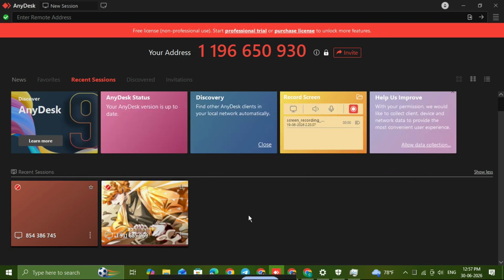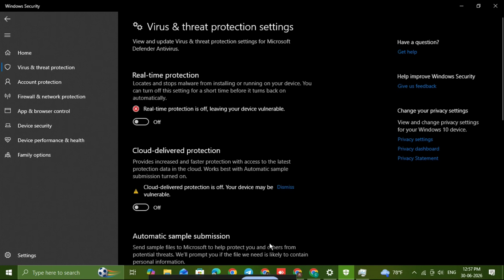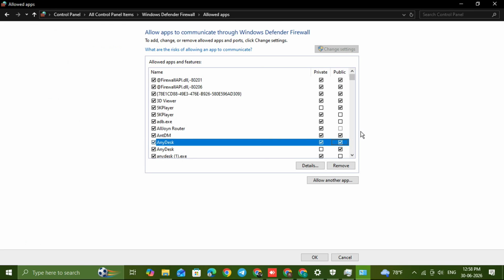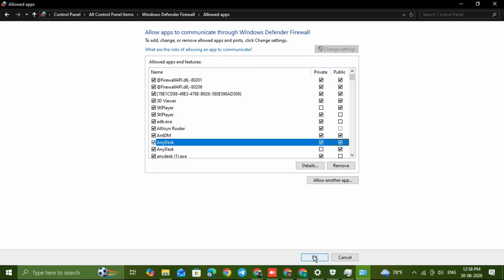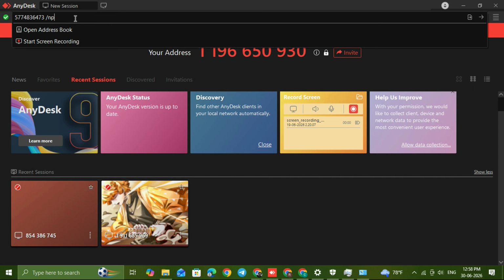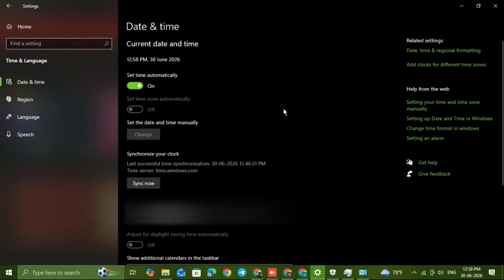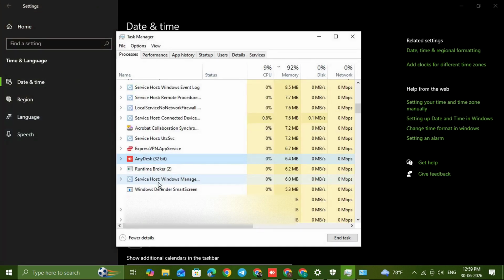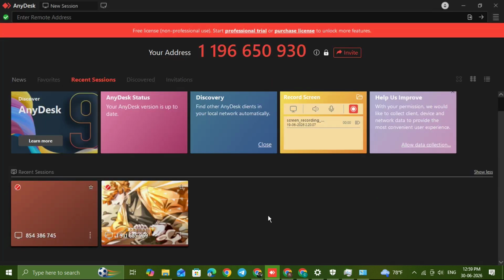How To Fix AnyDesk Error 110 (Quick Troubleshooting Guide)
Learn how to fix AnyDesk Error 110 with simple troubleshooting steps including firewall permissions, relay mode, system time syncing, and restarting AnyDesk tasks.

🕚Timestamps:
0:00 Introduction
0:18 Check Antivirus And Firewall Interference
0:52 Allow AnyDesk Through Windows Defender Firewall
1:23 Force Relay Mode With /np
1:51 Verify System Time And Sync Now
2:24 Close And Restart AnyDesk Tasks
2:57 Final Checks And Outro

✍️What You'll Learn In This Video:
• How To Fix AnyDesk Error 110 Fast
• How To Allow AnyDesk Through Windows Firewall
• How To Use Force Relay Mode In AnyDesk
• How To Sync Windows Date And Time
• How To End And Restart AnyDesk Processes

💡Pro Tips:
• Temporarily disable third-party antivirus only while testing the connection
• Make sure both Private and Public firewall permissions are enabled for AnyDesk
• Use /np when direct connections fail and relay mode is needed
• Keep your Windows time and timezone settings synced automatically
• Restart AnyDesk completely after changing security or network settings